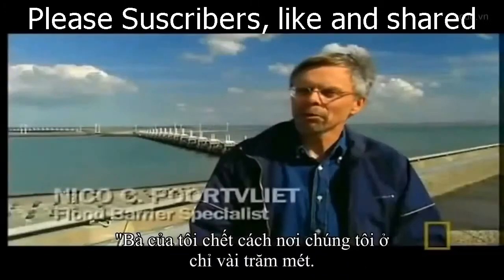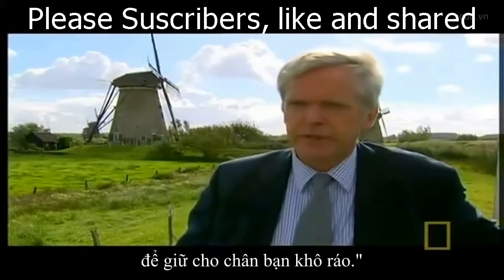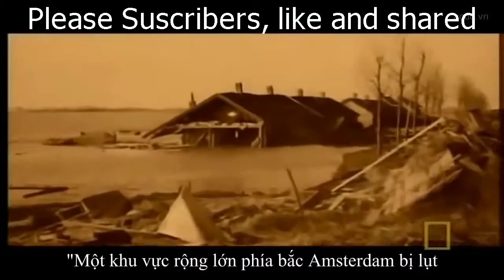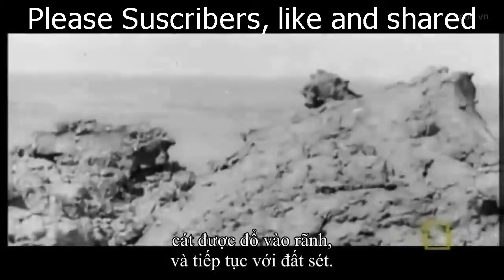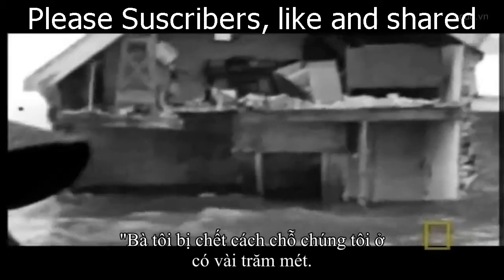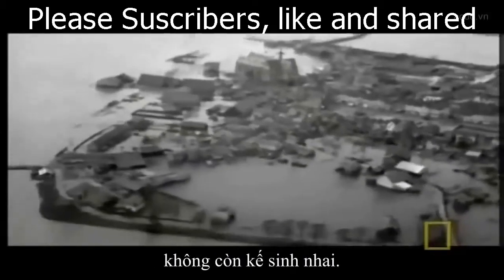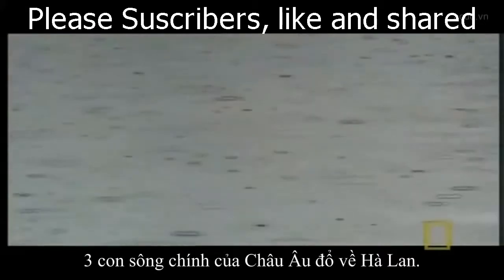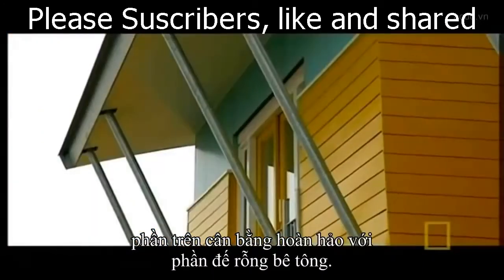Holland's Barriers to The Sea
The Delta Works in the Netherlands (Holland) is the largest flood protection project in the world. This project consists of a number of surge barriers, for examples:
1- The Oosterscheldekering is the largest of the 13 ambitious Delta Works series of dams and storm surge barriers and it is the largest surge barrier in the world, 9 kilometres (5.6 mi) long. The dam is based on 65 concrete pillars with 62 steel doors, each 42 metres wide. It is designed to protect the Netherlands from flooding from the North Sea.
2- The Maeslantkering is a storm barrier with two movable arms; when the arms are open the waterway remains an important shipping route however when the arms close a protective storm barrier is formed for the city of Rotterdam.  Closing the arms of the barrier is a completely automated process done without human intervention.